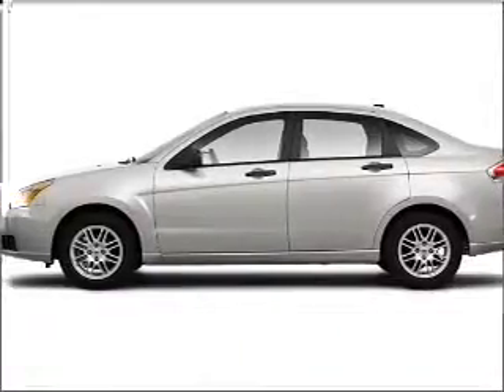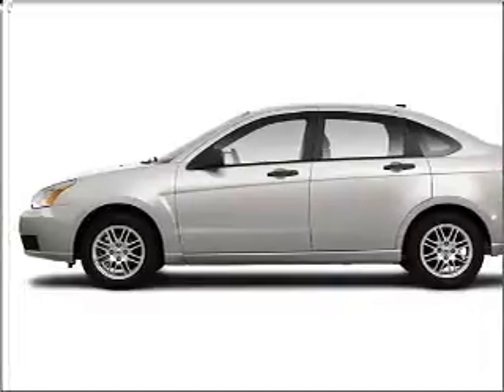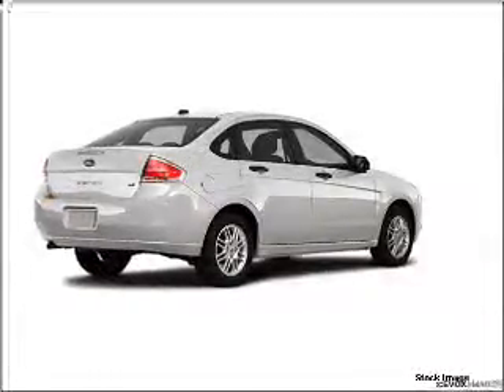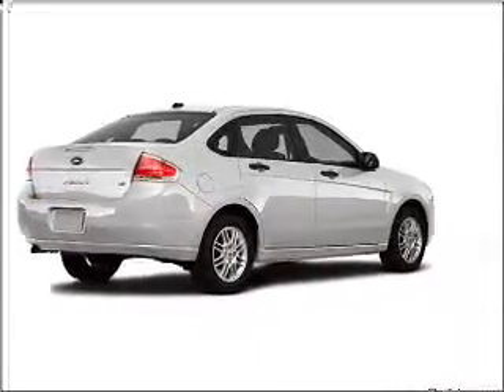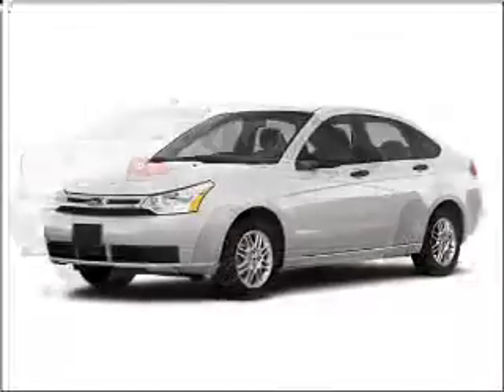2010 Ford Focus - Ann Arbor MI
Year: 2010
Make: Ford
Model: Focus
Engine: 2.0 liter inline 4 cylinder 16 valve
Transmission: 4-Speed Automatic
Exterior: White Suede
Miles: